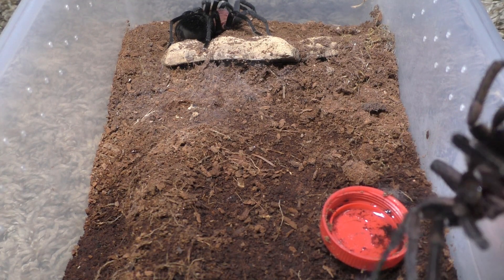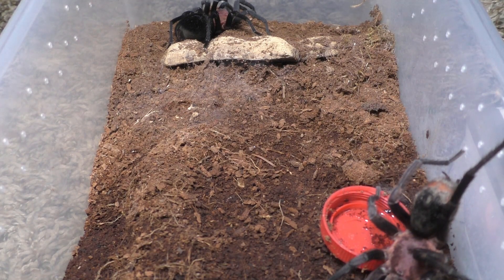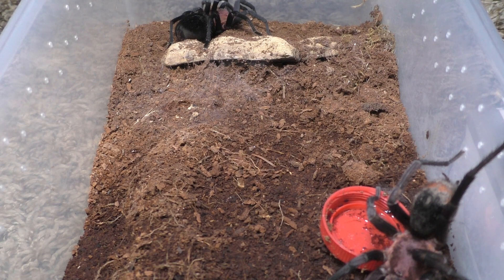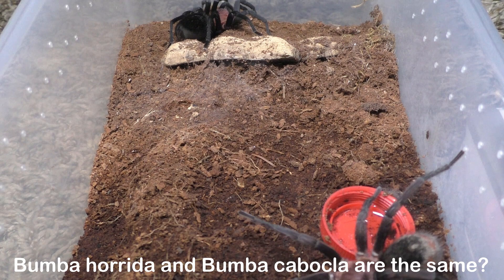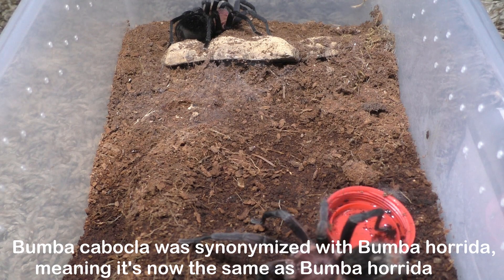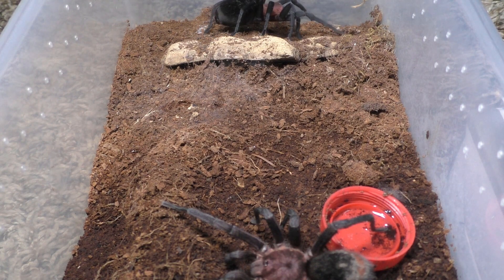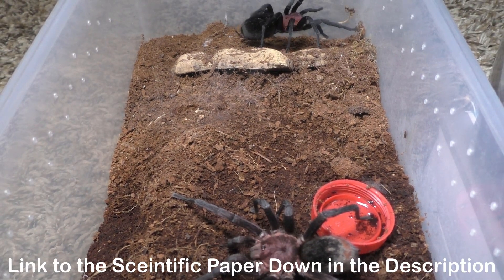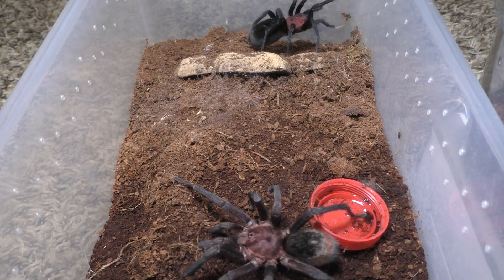Tarantula Breeding | Bumba cabocla Mating | Tarantula Breeder's Diary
Hello there people, for some reason the end of the video cut off a second or two. This male was given to me as a loan from an Arachnoboards member. So it's luckily that he came out alive and hope for the best.

Tarantula Species: Bumba cabocla (now Bumba horrida) | Brazilian Redhead Tarantula